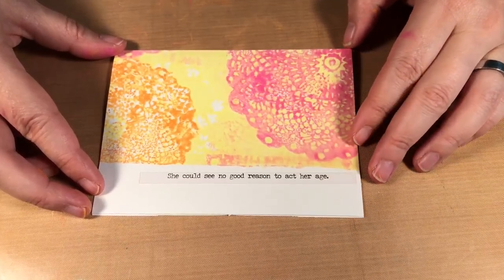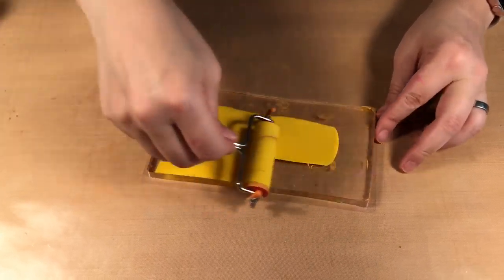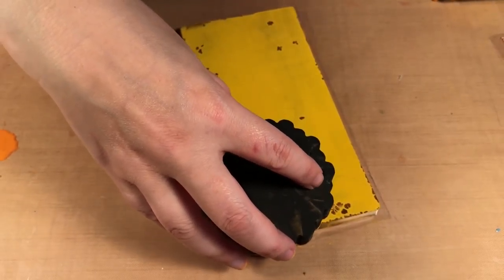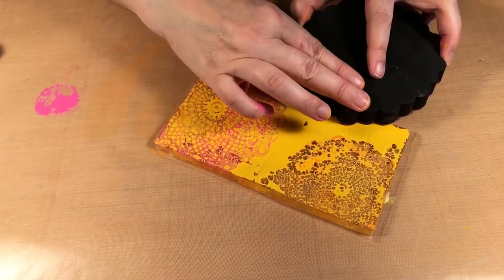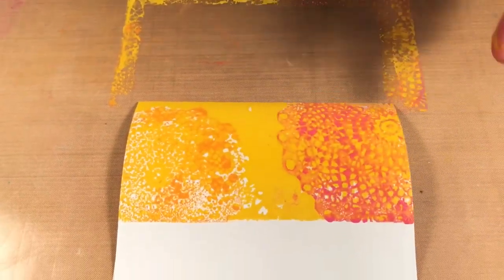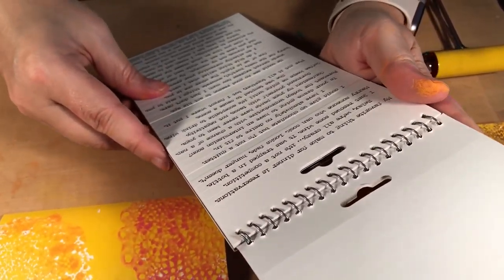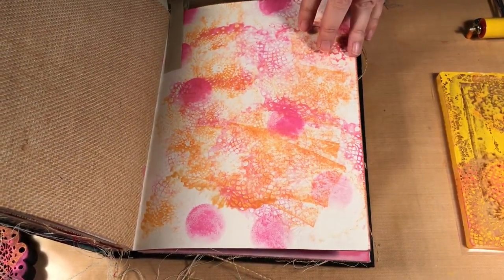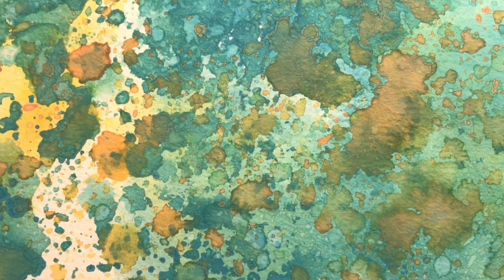Monoprinting Kissing Technique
In this video Christine shows you how to do the kissing technique using a Gel Press and Art Foamies stamps.

• Tim Holtz Flip Top Distress Paint SQUEEZED LEMONADE Ranger TDF59293

• Tim Holtz Flip Top Distress Paint SPICED MARMALADE Ranger TDF53279

• Tim Holtz Flip Top Distress Paint PICKED RASPBERRY Ranger TDF53163